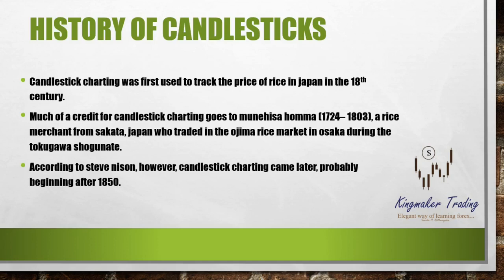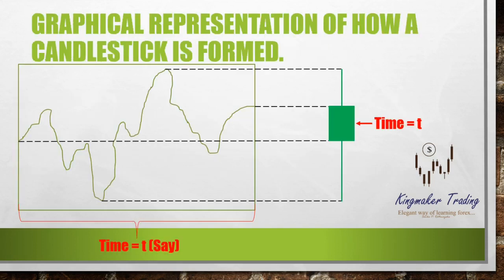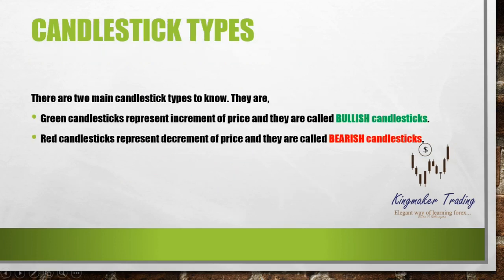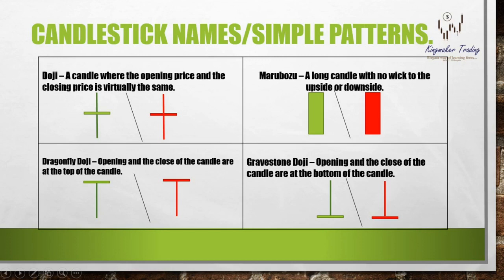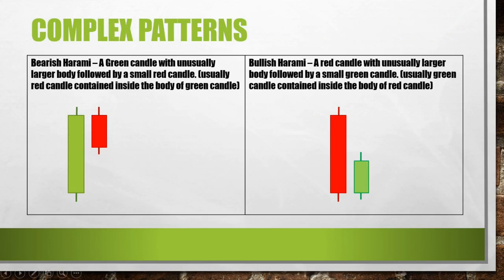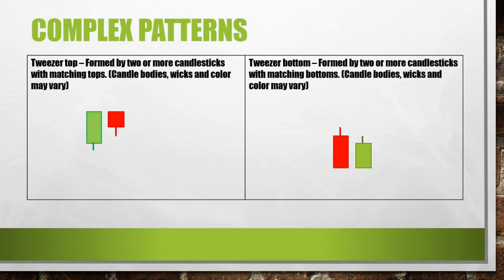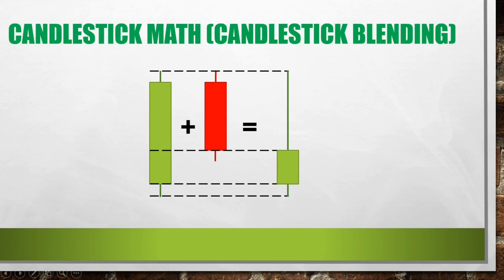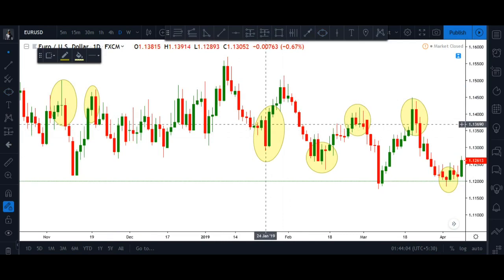How to analyse candlesticks 2019- Ultimate beginner's guide Episode 02 - Kingmaker Trading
Here is everything you need to know about candlesticks. You can add these candlestick methods to always win in the Forex market. Also check out FREE candlestick patterns PDF file.

Happy trading!!